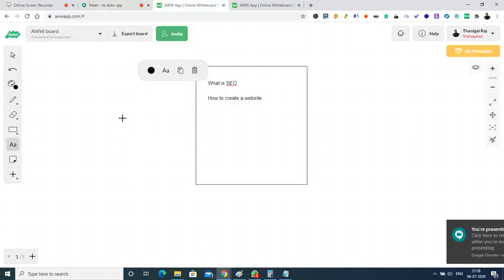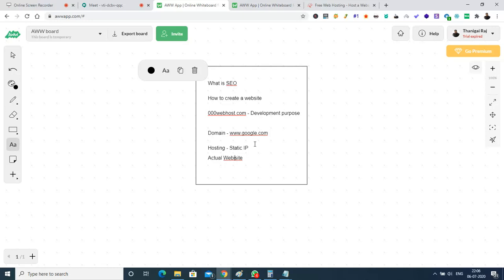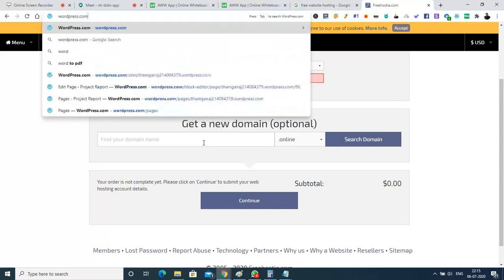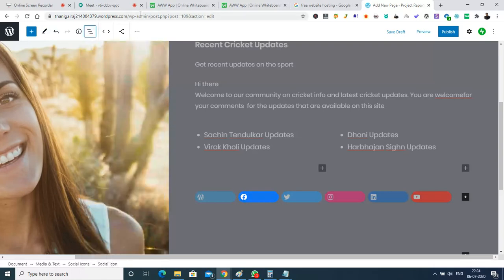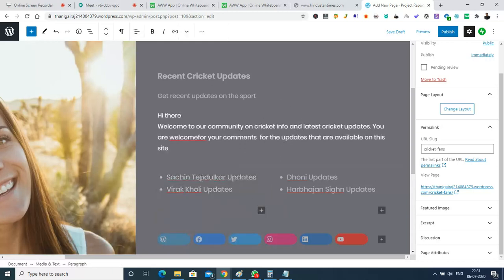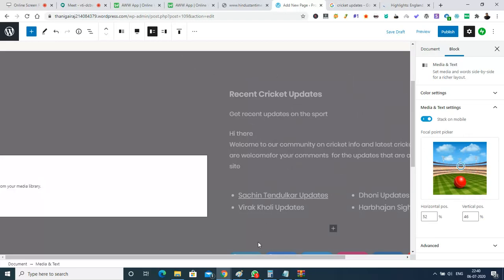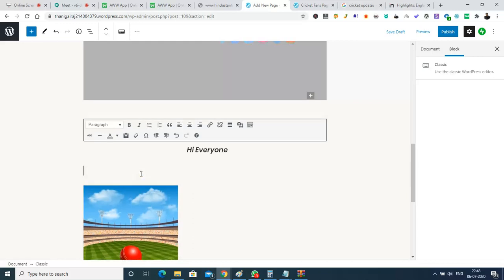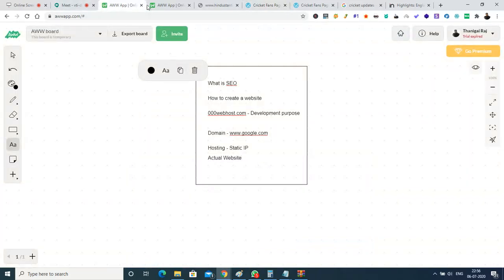How to create a wordpress website for FREE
1 Month Course - Season 2 - Day 1

SEO
Google Analytics
Local SEO
Canonicalisation
Open Graph Optimization
Schema Markup
AMP Optimization

Google Ads
Targeting Audience
Bidding strategy
Youtube ads

FB Ads
Audience targeting
Bidding strategy and budget
Ad Experiments

Email Marketing
Contacts management